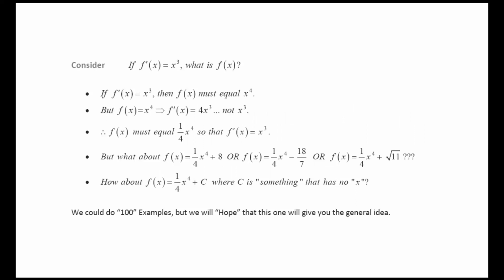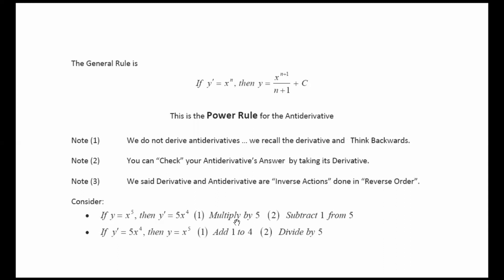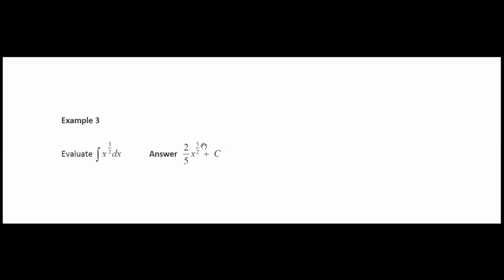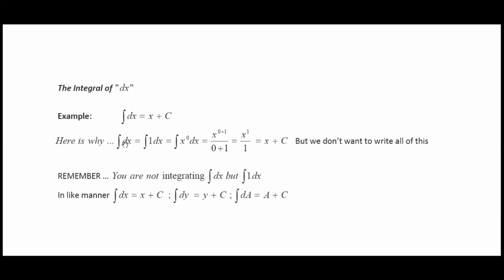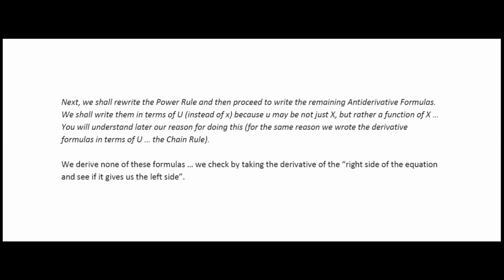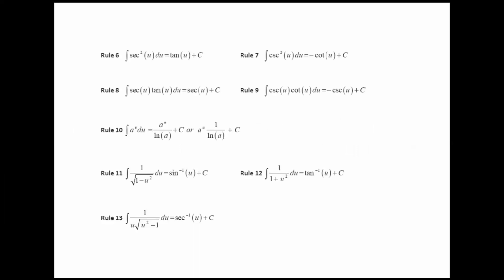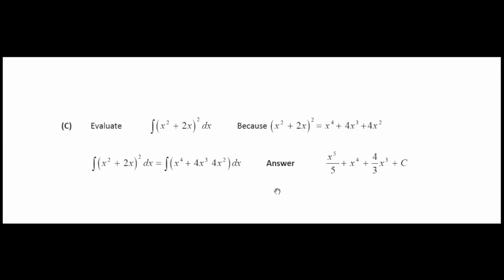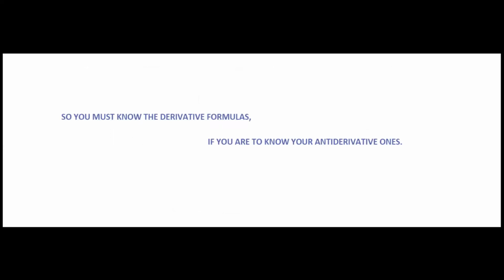The Antiderivative Indefinite Integration